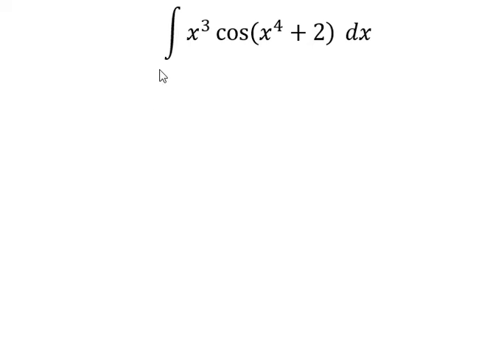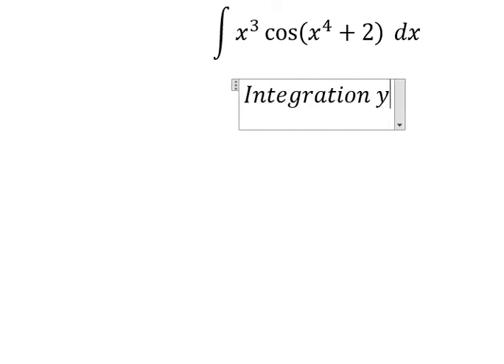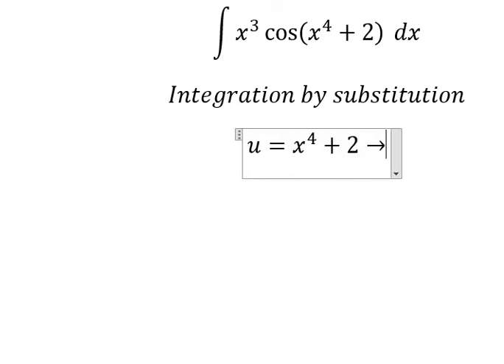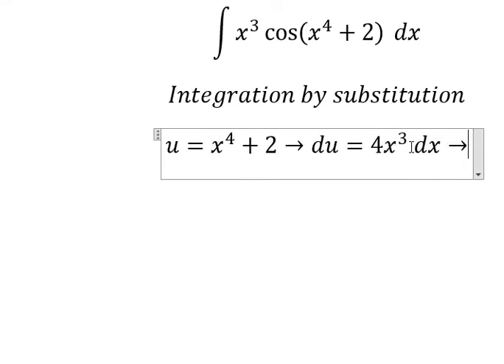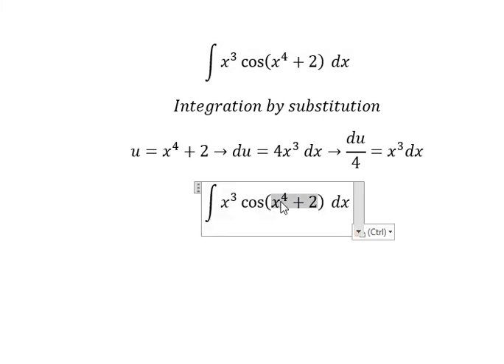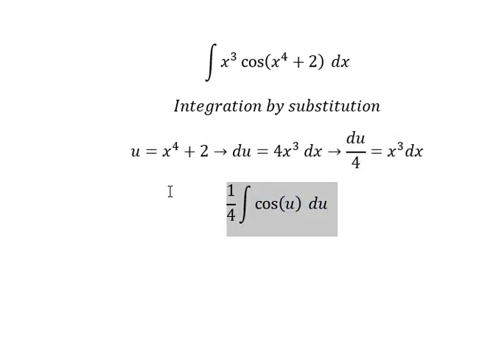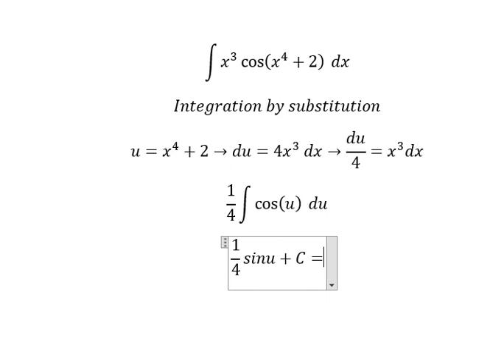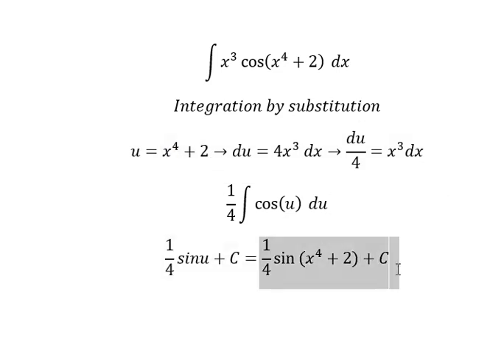Calculus Help: Integral ∫ x^3 cos⁡(x^4+2) dx - Integration by substitution - Techniques